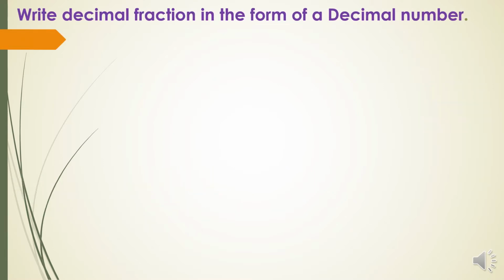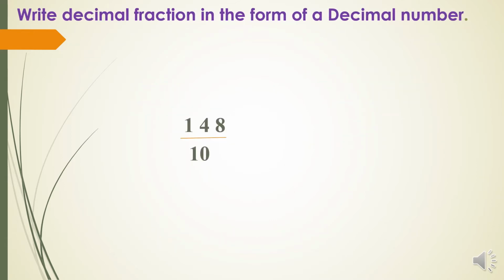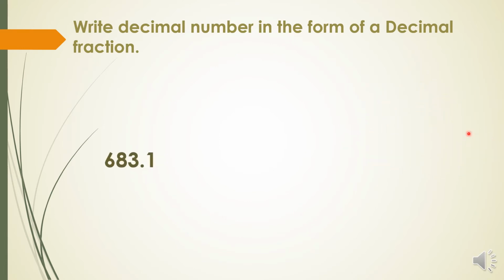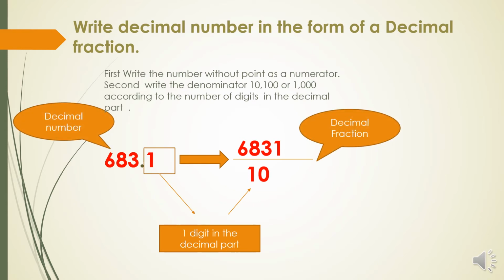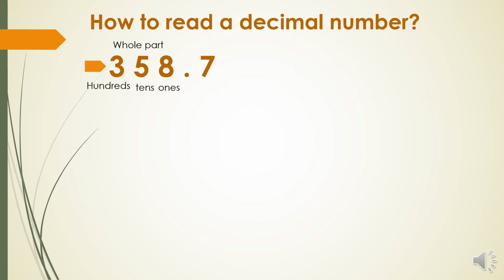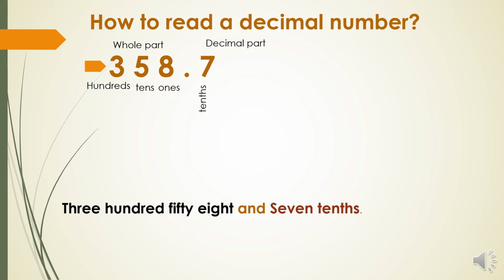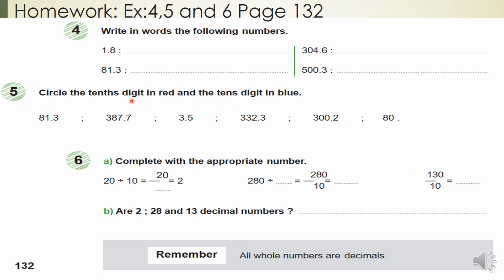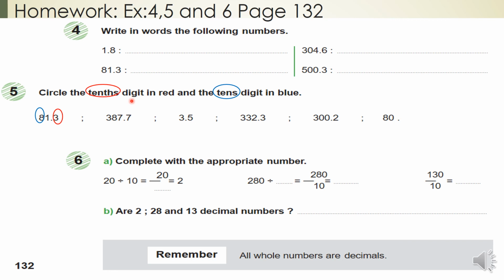Video Wednesday May 12,2021 ch 41 decimals2